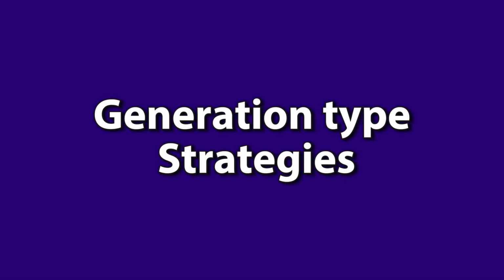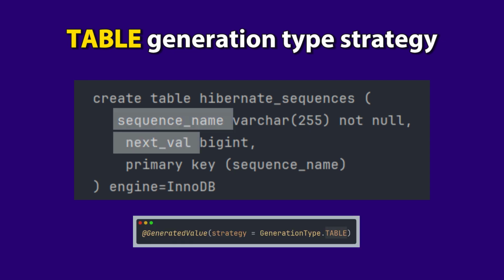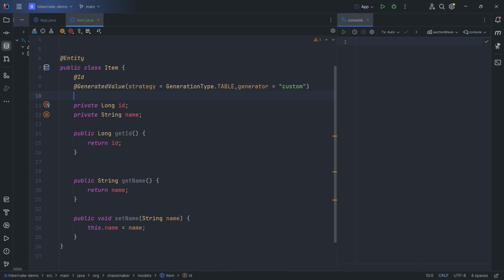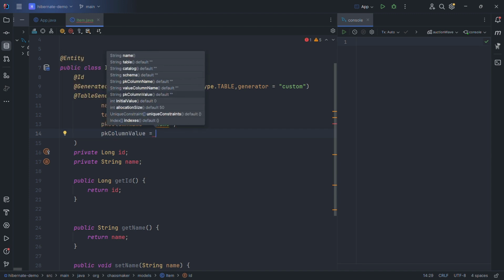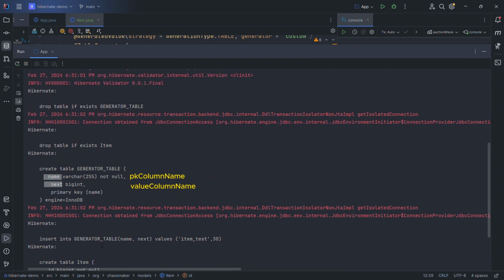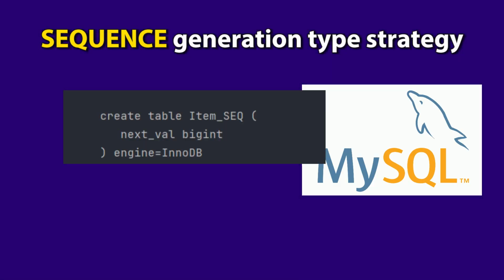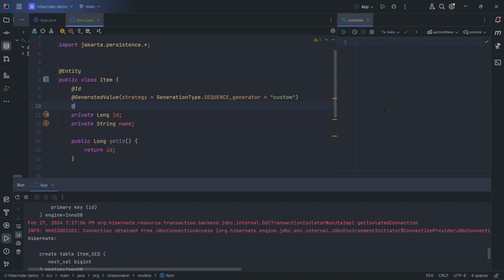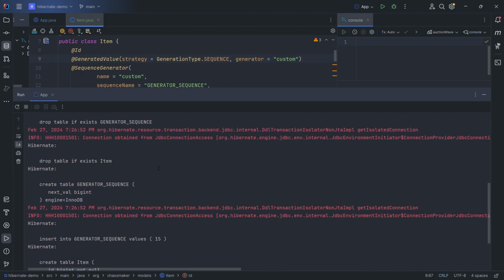Hibernate/JPA Tutorials for Beginners | Implementing ID Key Generators PART 2 | DevDive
In this video, I'll be elaborating on the fundamental concept of generators and demonstrating how we can effectively utilize them. Furthermore, I'll delve into the creation process of both table generators and sequence generators, providing step-by-step guidance to ensure a thorough understanding of their functionalities and implementation techniques. By the end of this tutorial, you'll have a comprehensive grasp of how generators work and how they can be leveraged to enhance your programming capabilities. Let's dive in and explore the versatility and utility of generators in practical scenarios.